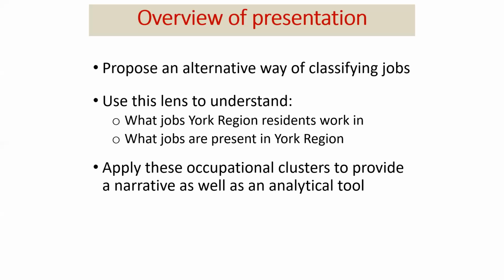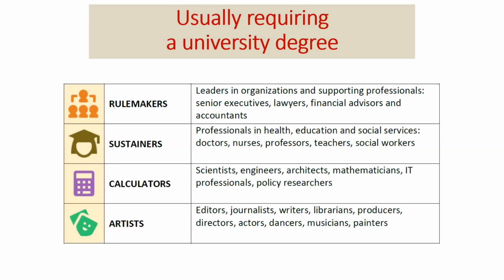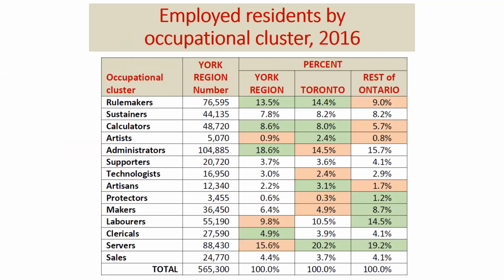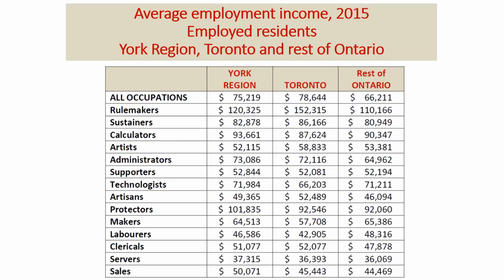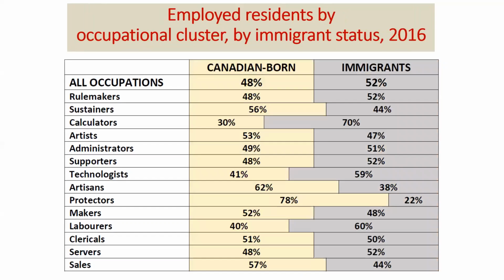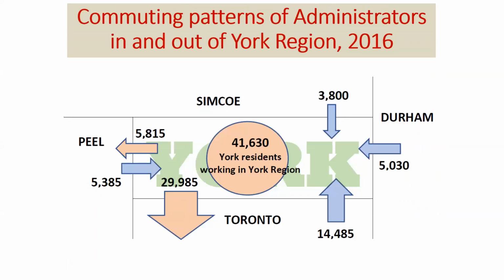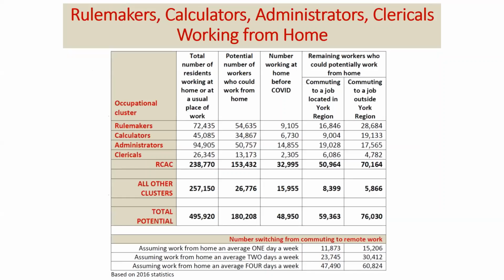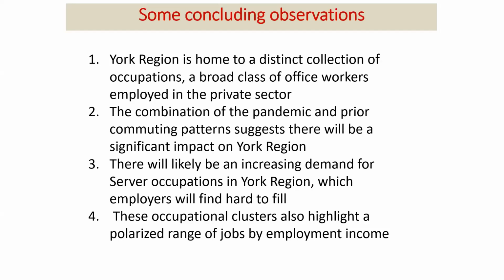Profiling the Occupational Clusters Webinar